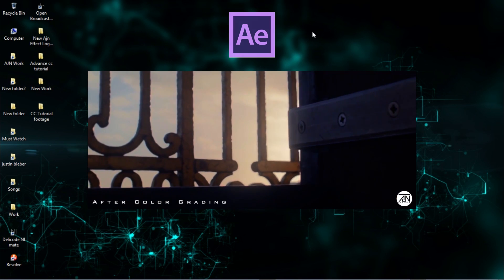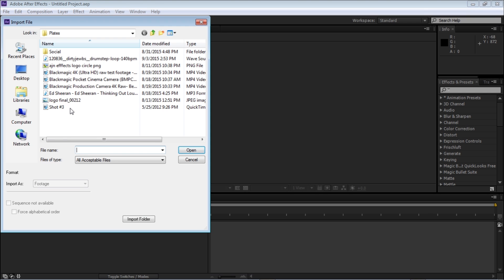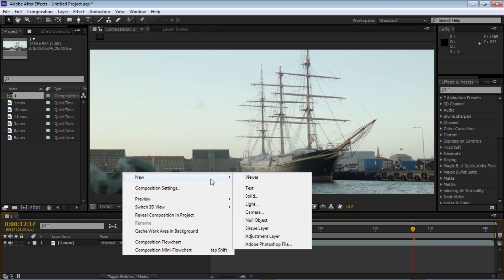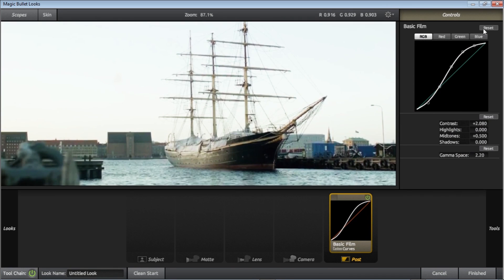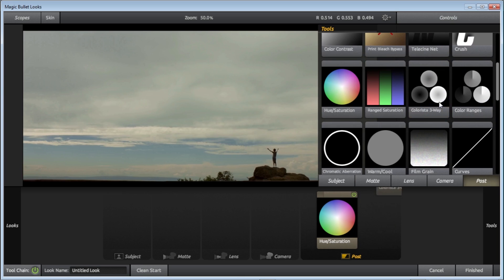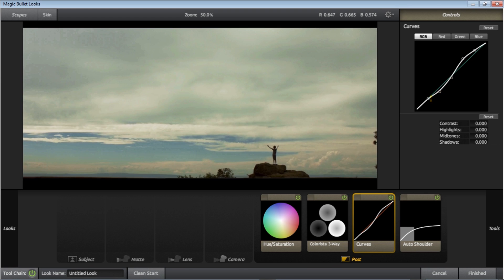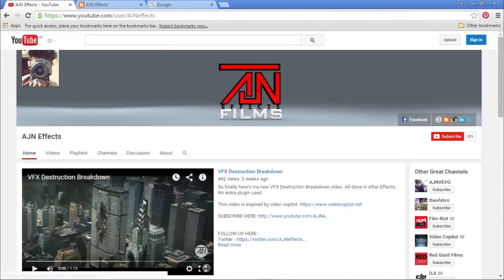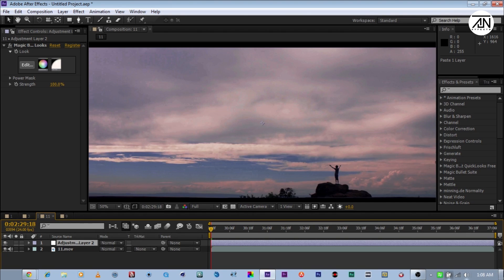How To Get Cinematic Color Grading look In Few Minutes ( Quick TUTORIAL)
Learn Advance Cinematic Color Grading In Few Minutes (TUTORIAL). I'm really excited, because this is my very first tutorial. In this tutorial, I’m going to teach you how can you achieve that cinematic look in few minutes with just tweaking some settings.
For this tutorial I’m using a plugin from Red Giant, link bellow. I’m using After effects, but you can use any program for color grade because it's all about technique. Hope you will learn something good from this tutorial. Give your feedback in bellow comments.

♛ AJN Effects ♛